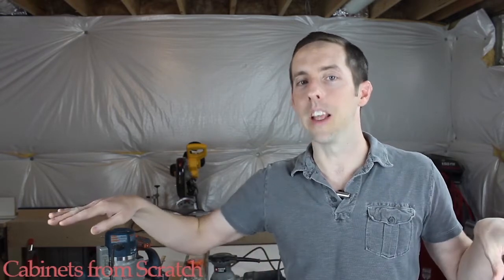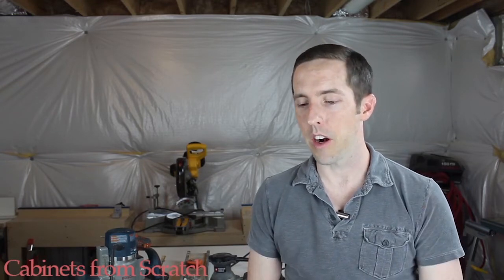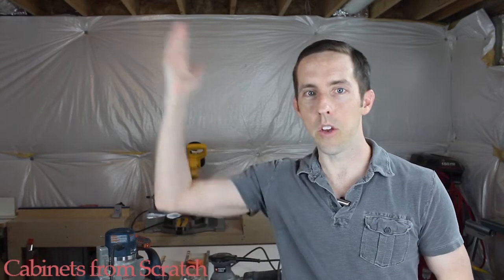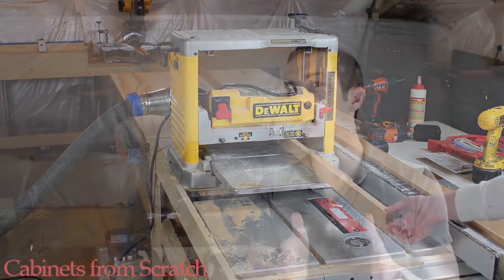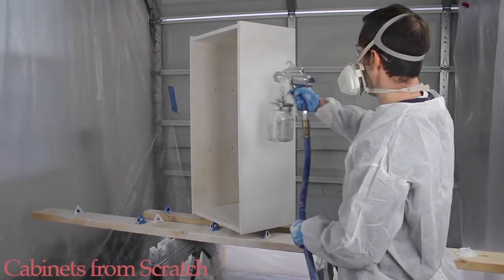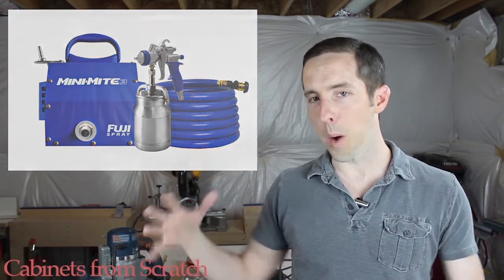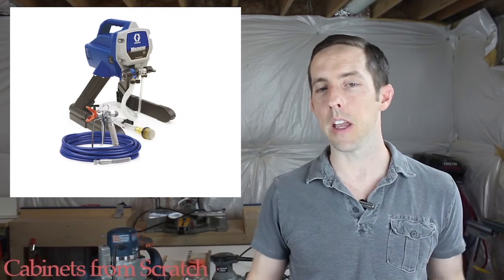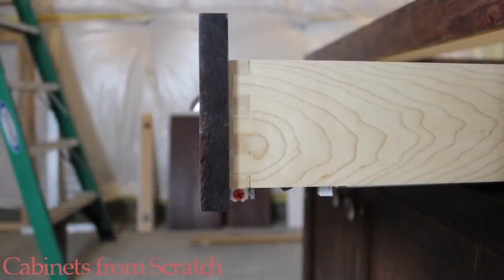How to Build a Cabinet Lesson 5: Large Optional Tools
Here are some tool recommendations:

Benchtop Jointer
Thickness Planer
HVLP Sprayer
Dovetail Jig